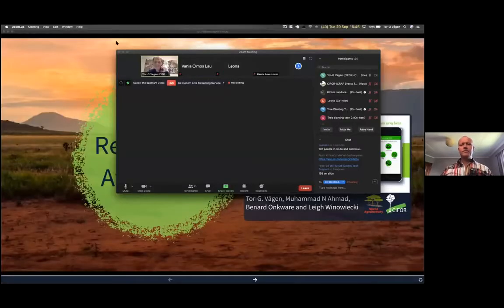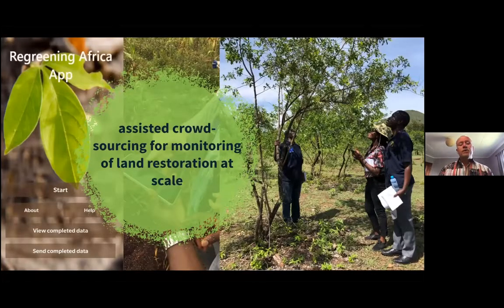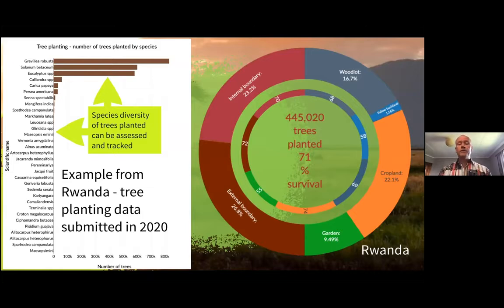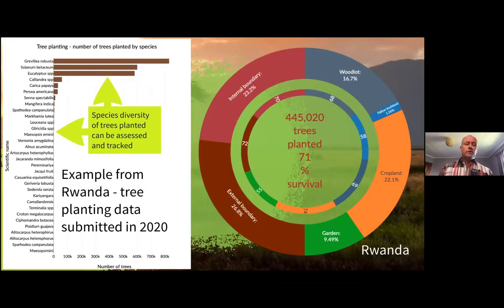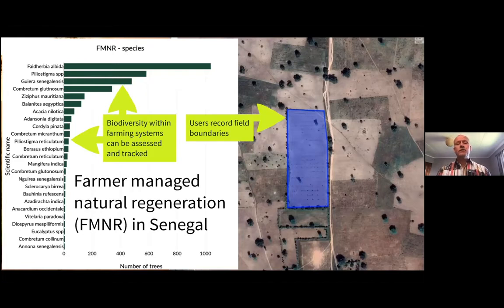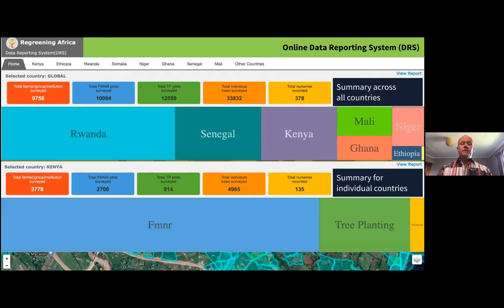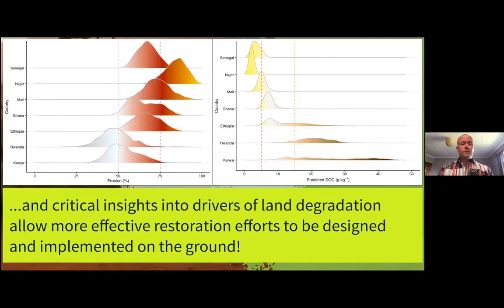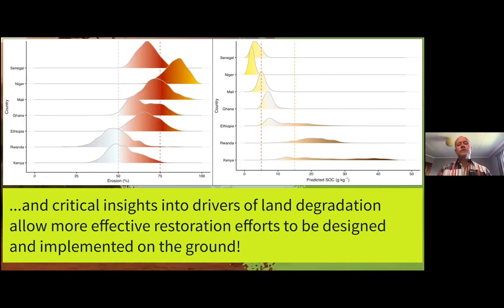CIFOR-ICRAF Senior Scientist Tor-Gunnar Vågen introduces the ReGreening Africa app